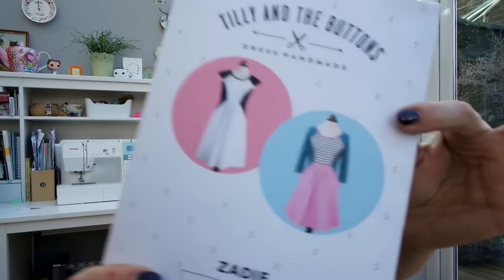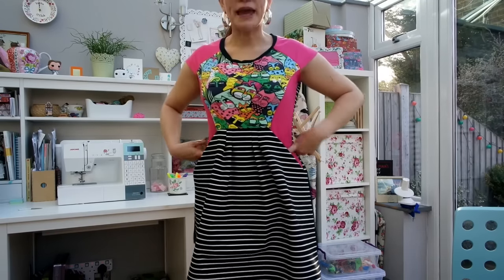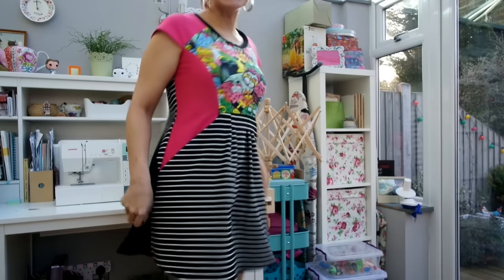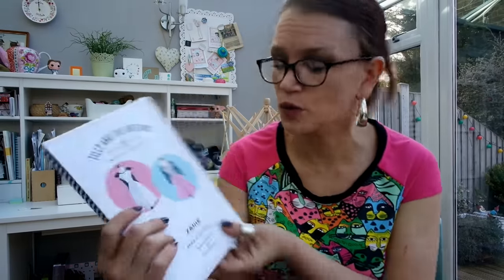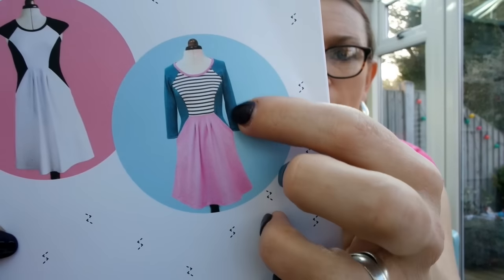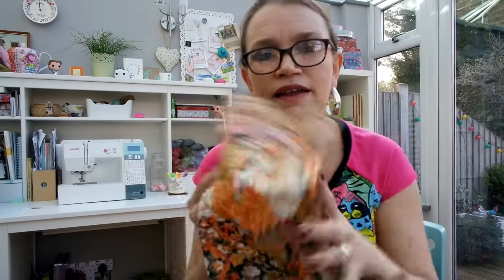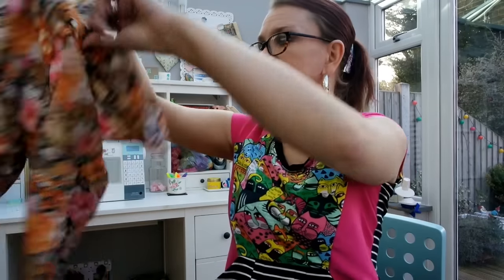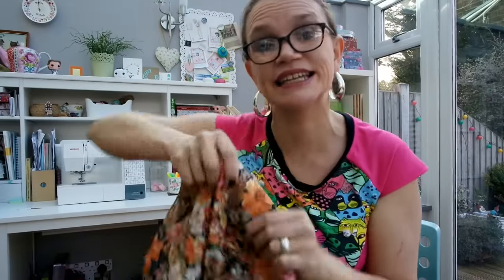Feb 2017 Makes - Sewing Zadie & A boo boo too!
Have you seen I'm now weekly vlogging?